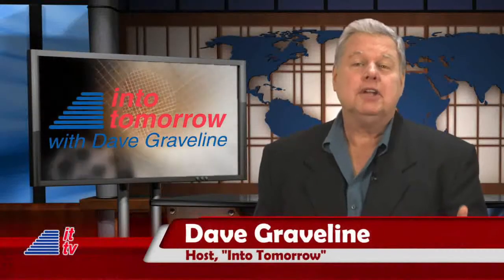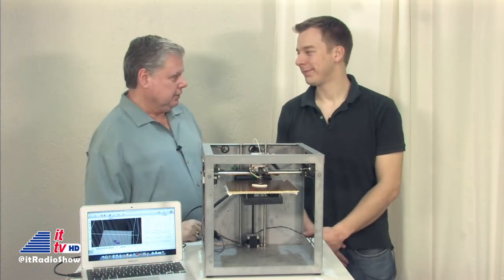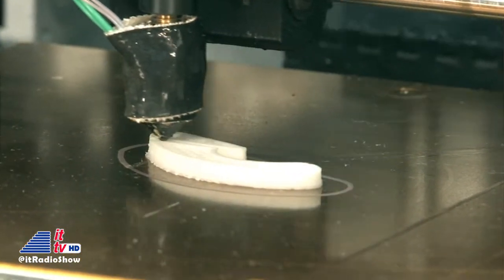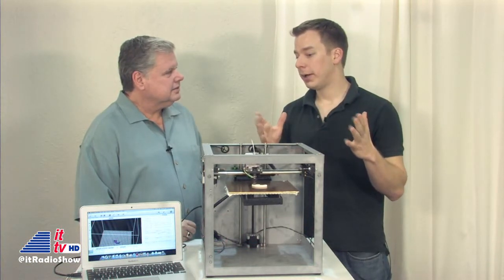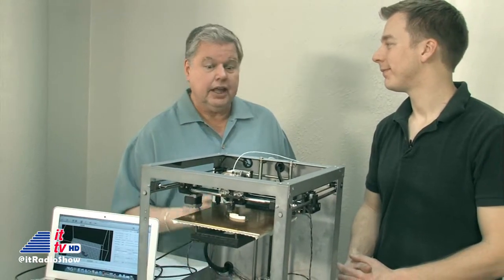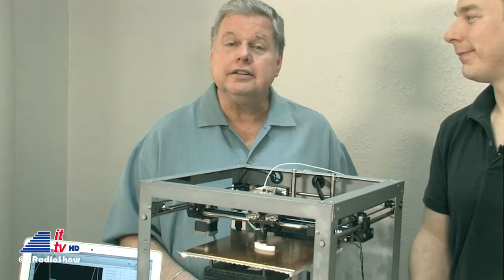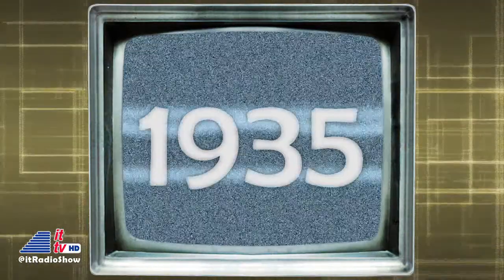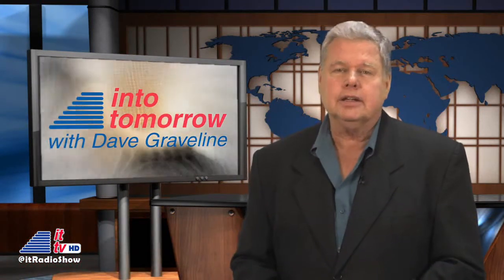ITTV: 02-01-13 Update (Solidoodle 3D Printer/TWITH)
Imagine a life where you can conjure-up a product or device and then voila, it becomes a reality. Dave talks to the creator of a 3D printer geared towards the consumer. Also, Chris Graveline takes us back into yesterday with "This Week in Tech History."